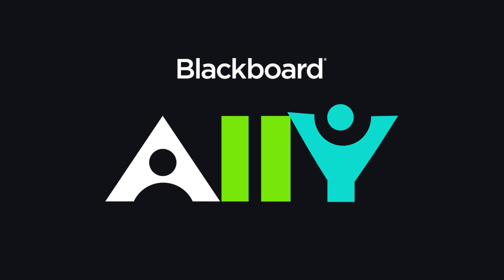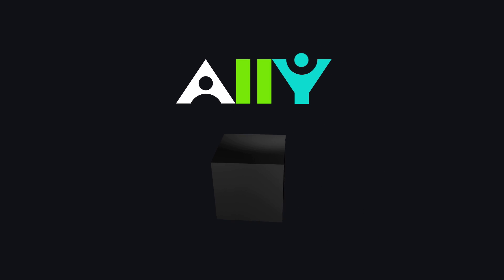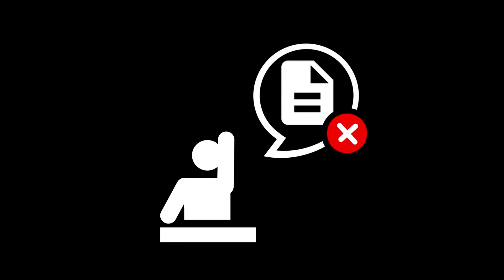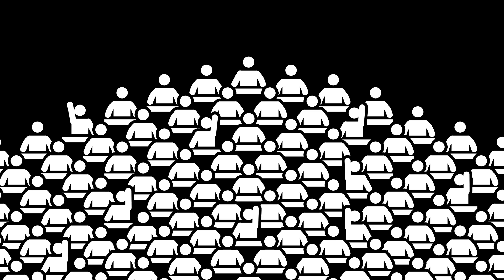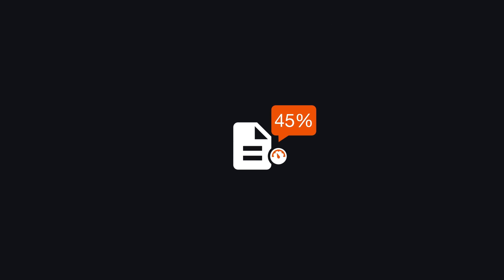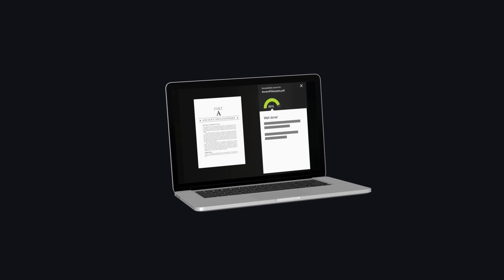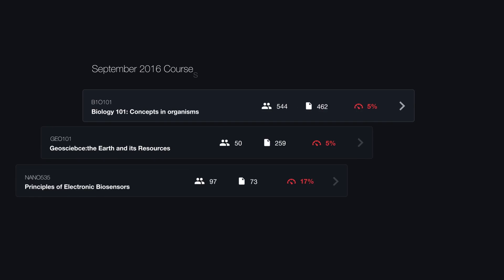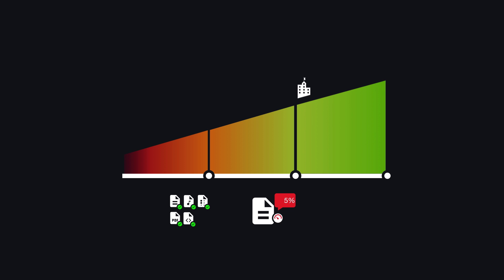Blackboard Ally for LMS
Blackboard Ally – Making course content more accessible
An overview of Ally’s capabilities covering student needs to better access, instructor feedback and guidance to create and provide better accessible content and administrators needs in understanding how the institution is doing in meeting accessibility overall.